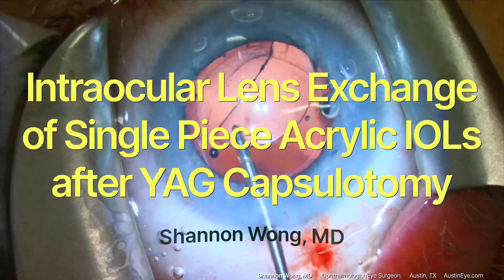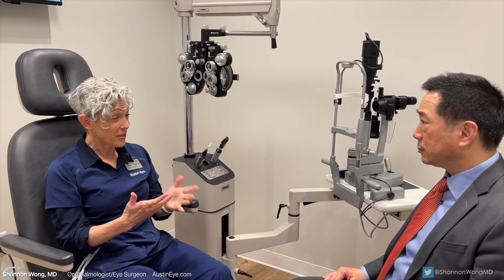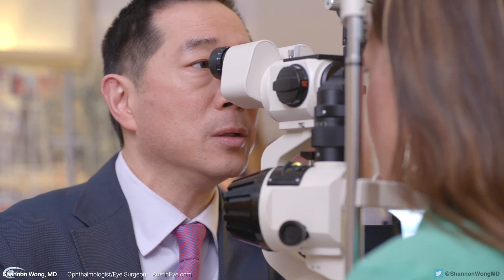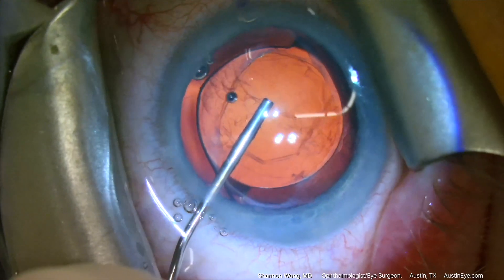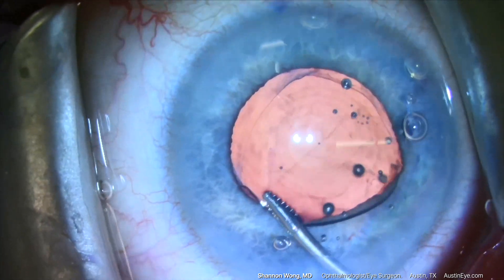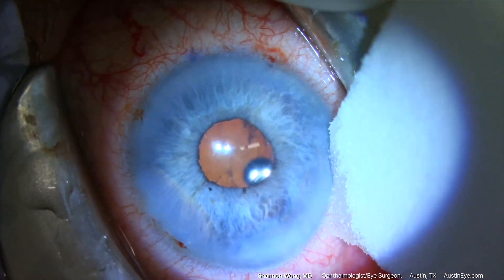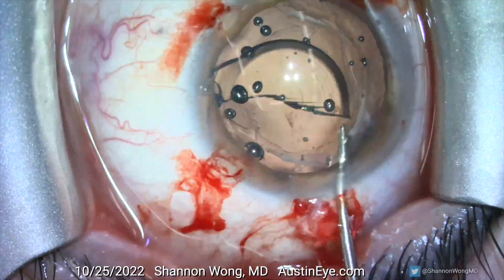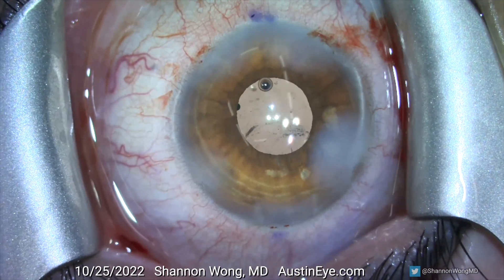Intraocular Lens Exchange of single piece acrylic lenses after YAG capsulotomy. Shannon Wong, MD.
We  encounter this scenario every week in our practice.
The vast majority of these patients have received a presbyopia-correcting lens implant and want a different presbyopia-correcting lens implant.
During the preoperative exam, we determine if an intraocular lens exchange is the appropriate solution to help the patient achieve their visual goals.
Then we dilate the pupil to make sure that the anterior capsulorhexis is
1 well-centered and
2 between 4.5 to 5.0 mm in diameter and
3 if there is 360 degrees of anterior capsule overlap of the lens optic.
It is helpful to obtain an accurate manifest refraction of the patient’s eyes and if possible to know the lens implant type and power.  Though it is not required, having the preoperative biometry is also very helpful in selecting the appropriate power for the replacement IOL.

Intraocular lens exchange is performed in our usual manner:
1 topical anesthetic augmented with intraocular lidocaine and oral valium 10mg.  We do not use IV sedation.
2 Once the anterior chamber is filled with healon GV, we elevate the anterior capsular rim and viscodissect the IOL from the capsular bag
3 The IOL haptics are viscodissected from the equator of the capsular bag, then the IOL is rotated into the anterior chamber, cut with IOL cutters and removed in two pieces.
4 An anterior vitrectomy is performed.
5 Insertion of the replacement IOL involves placement of the IOL anterior to the anterior capsule, then we hold the edge of the optic with microforceps and use a connor wand to maneuver the lens haptics posterior to the anterior capsular rim.
6 The lens optic is then maneuvered posterior to the anterior capsule.
7 Once the entire lens implant is posterior to the anterior capsule, the optic edge held by the forceps is brought anterior to the anterior capsular rim.
8 Next, a Connor wand is placed posterior to the optic then maneuvered to lift the opposite edge of the optic anterior to the anterior capsule.
9 Then the microforceps and connor wand are used to lift and center the IOL optic so it has adequate support from the anterior capsule on both sides perpendicular to the haptics that are posterior to the anterior capsule.
10 Once the replacement single piece acrylic lens Is in reverse optic capture and the IOL is deemed to be centered and stable, the viscoelastic is removed from the eye using BSS flushed through 27 ga cannulas.
11 Do not perform I/A to remove viscoelastic from the anterior chamber if the IOL is in ROC and there is no capsular support.  Whenever I have tried I/A even when lowering the infusion pressure to the lowest setting, I have caused dislocation of the IOL into the vitreous which can potentially necessitate referral of the patient to our retinal colleagues.
Following this process, I have found that IOLX of SPA IOLs after YAG capsulotomy has become a common and very safe procedure in our practice.  We have been able to help many patients who had presbyopia correcting lens implants that were miserable very happy with this procedure.